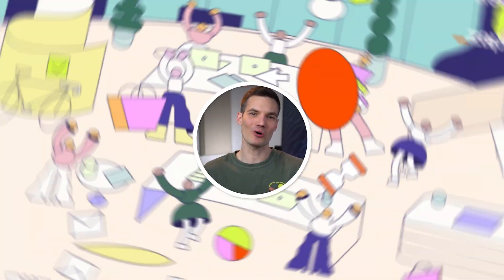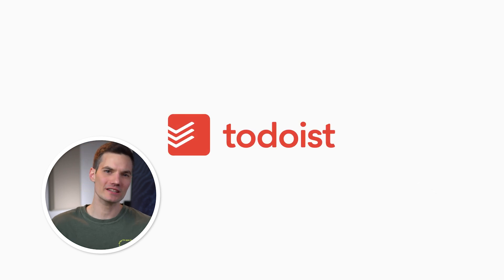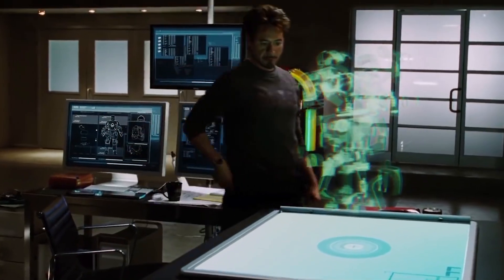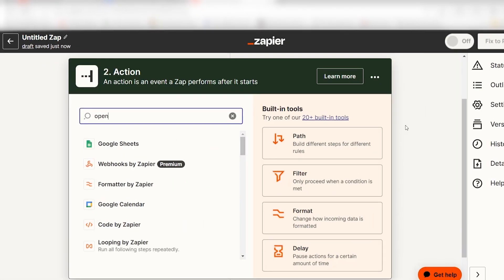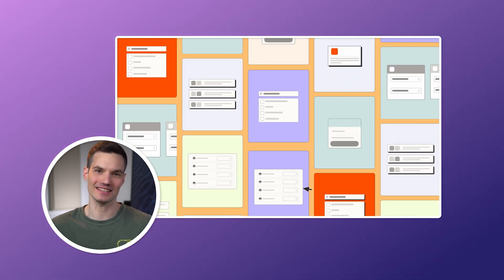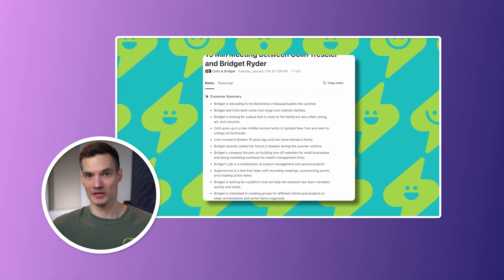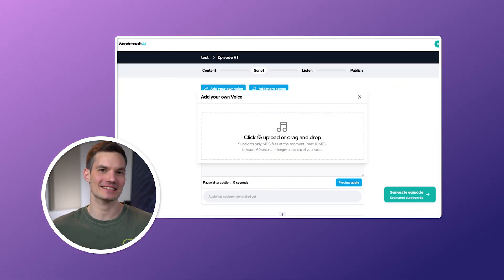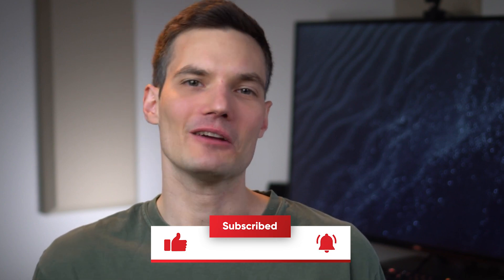Boost Your Business Productivity With These AI Tools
Welcome to your ultimate guide to building an AI-powered productivity powerhouse in 2024! 🚀 If you're diving into this journey, navigating the vast AI landscape can feel like a maze. But fear not, I'm here to be your guide through it all, helping you make savvy choices to skyrocket your productivity.

Are you ready to become a productivity wizard? Stick around till the end because I'll reveal how you can launch a podcast using just text! But first, let's ensure you have the best to-do list to keep track of all your tasks.

At the heart of your productivity system lies a killer to-do list. Enter To-Do List – the Swiss army knife of to-do lists. It's easy to use, super flexible with Zapier integrations, and boasts a sleek interface perfect for note-taking.

Honorable mentions go to Notability for iPad aficionados and Any.do for those craving an all-in-one suite experience. Remember, a to-do list is just the beginning of AI-powered productivity.

Next up, meet your generative assistant and real-time task managing sidekick – your digital productivity dream team. Zapier acts as your personal automation ninja, linking apps and automating tasks. Combine it with a custom GPT, and you've got an AI-powered efficiency marvel.

Now, imagine a new project proposal seamlessly transforming into a fully managed project, with tasks assigned, timelines set, and stakeholders updated – all thanks to the combined power of Zapier and custom GPT.

But we're not stopping there! Let's revolutionize your note management with Supernormal – an auto note-taking app that integrates with your favorite video conferencing tools. Say goodbye to scattered notes and hello to organized brilliance!

And what about content generation? Enter WonderCraft – your all-in-one solution for podcast production. With AI voice training, script drafting assistance, and one-click publishing, podcasting just got ridiculously simple.

With hundreds of new AI tools hitting the market daily, staying ahead is key. 🌟